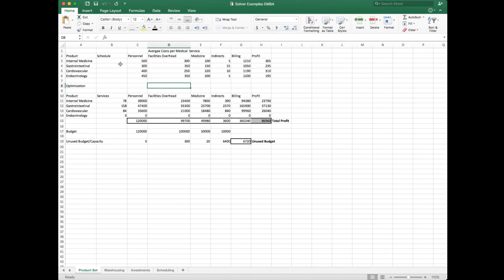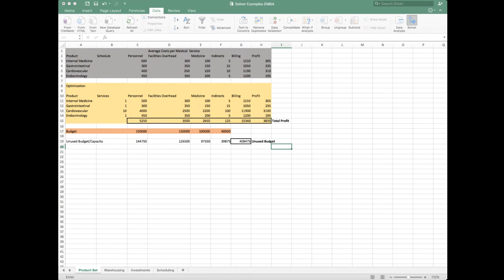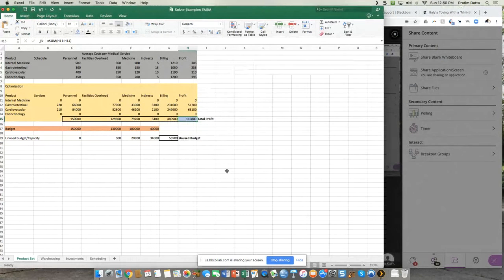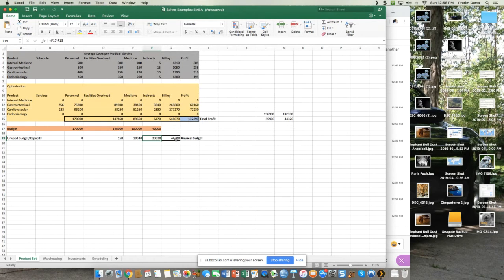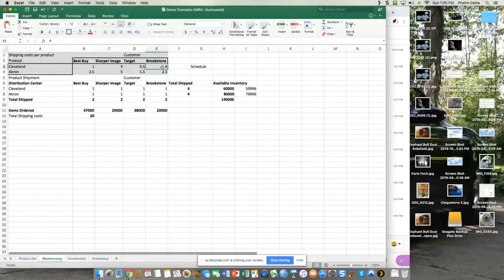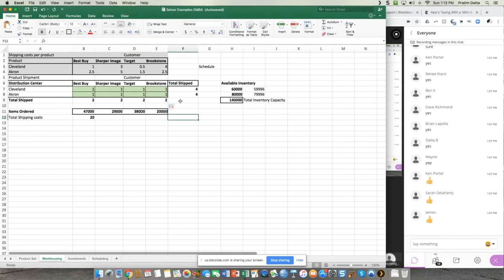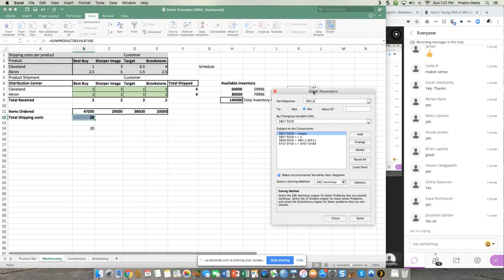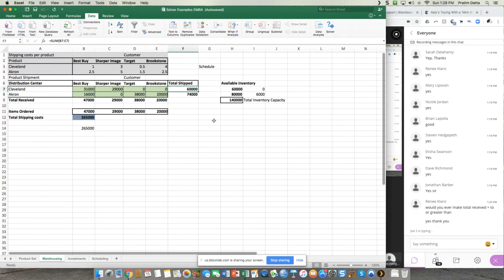Financial and Operational Solver Optimization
Dr. Pratt Datta Excel